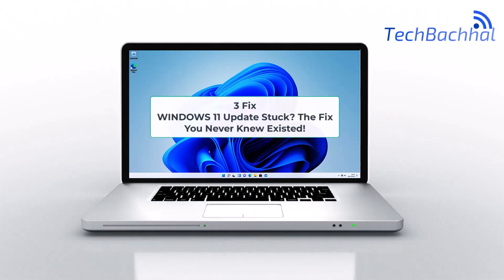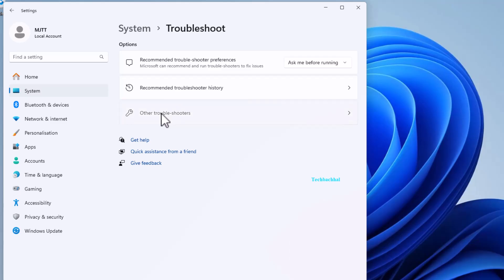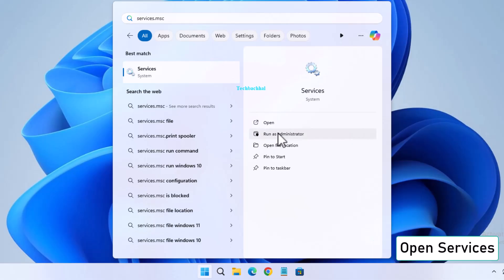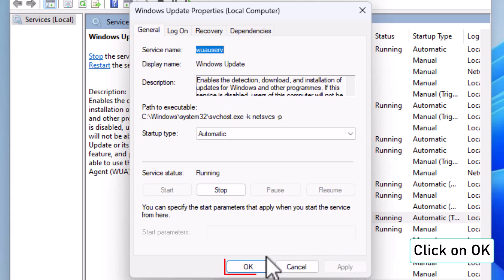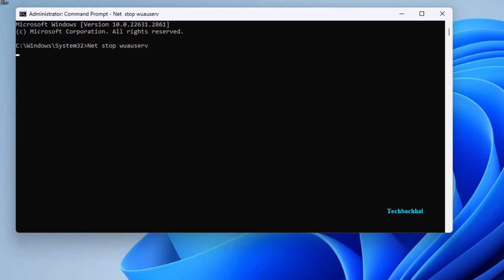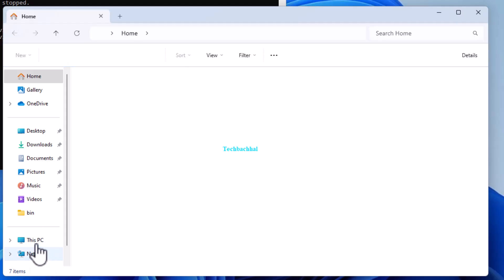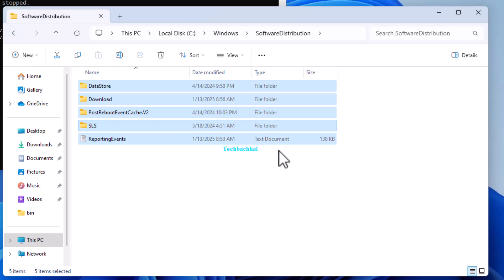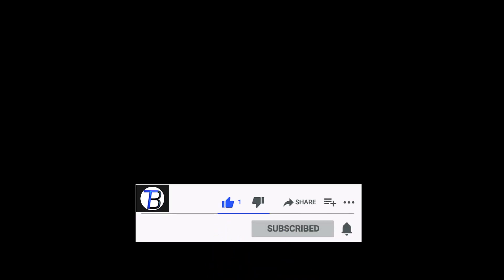WINDOWS 11 Update Stuck? The Fix You Never Knew Existed!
Are you stuck in an endless loop with your Windows 11 update? Frustrated with the progress bar that just won’t budge? Don’t worry—this video has you covered! 🚀 Discover the ultimate fix you never knew existed to get your Windows 11 update back on track and running smoothly. Whether it’s a frozen screen, slow installation, or error codes, we’ll walk you through step-by-step solutions to save your time and sanity. Say goodbye to update issues and hello to a seamless Windows experience!

📌 Key Highlights:

Common reasons for Windows 11 updates getting stuck
Simple troubleshooting techniques for beginners
Advanced fixes for stubborn update problems
Bonus tips to prevent future update hiccups
🎥 Watch now and take control of your Windows 11 updates like a pro!

00:00 Intro
00:14 Troubleshoot
01:08 Services
02:11 command prompt
04:41 Outro